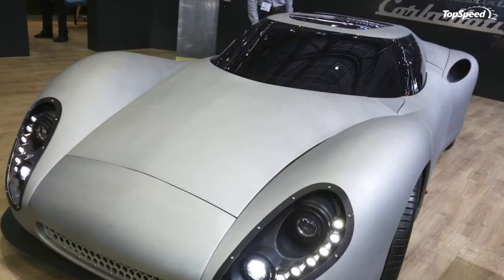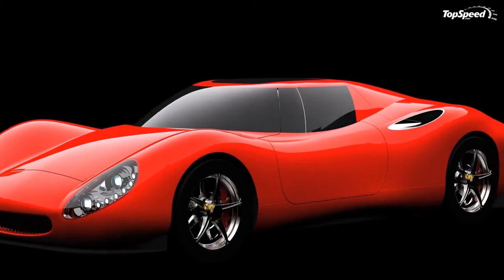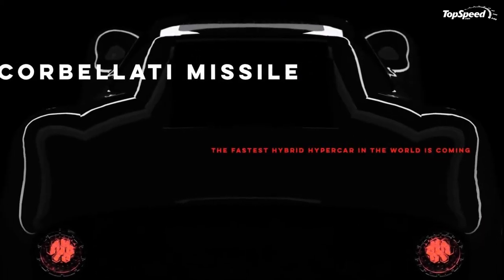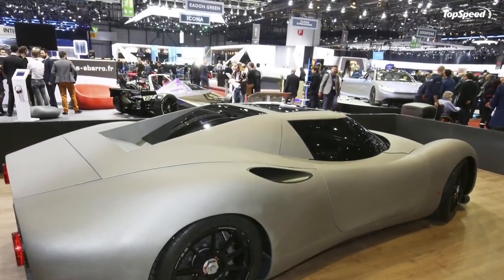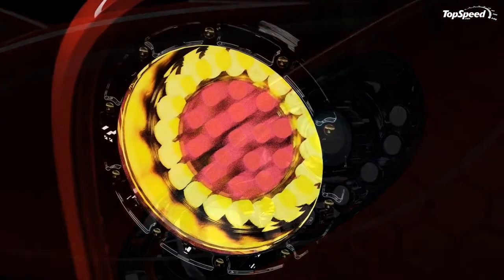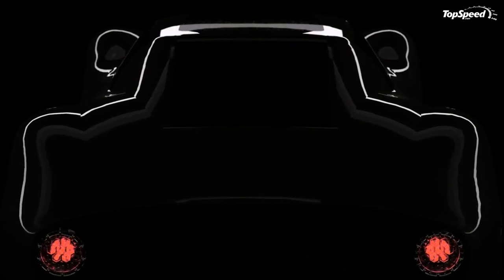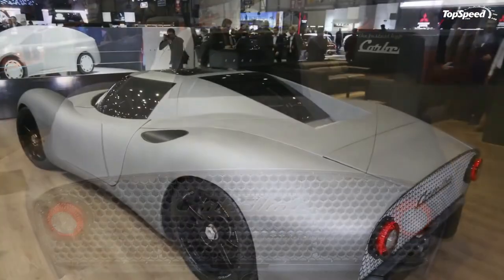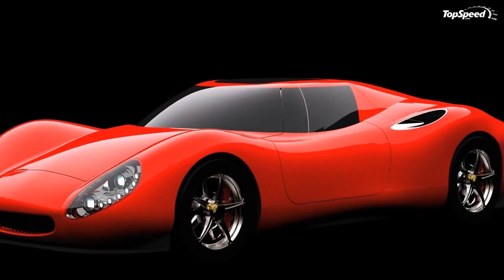2018 Corbellati Missile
Corbellati – it’s not a brand you’re probably familiar with, but it is known to artists, art enthusiasts, and jewel collectors. History aside, the family brand has decided to branch out into the automotive world, and its first attempt is a big one. I’m talking about, of course, the Corbellati Missile – a car that’s billed with the high expectation of being the world’s fastest car, Buggati, Koenigsegg, and Hennessey be damned. Little about the car is known at this point, but it does sport a purely Italian design and promises 1,800 horsepower and a top speed that breaches the 310-mph range. The power credentials are certainly there, but whether or not it will live up to the hype remains to be seen.
Skepticism aside, the made its debut at the 2018 Geneva Motor Show, so let’s take a closer look!